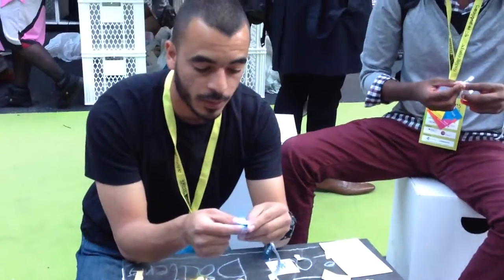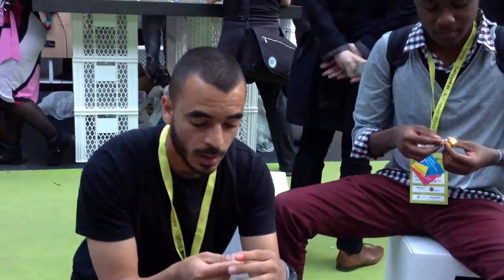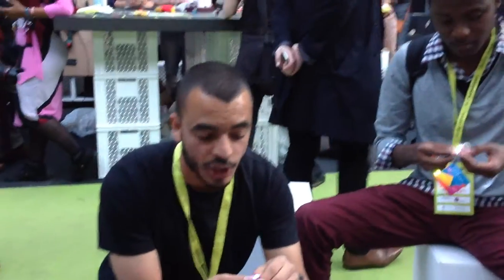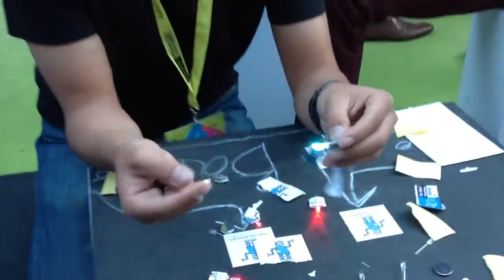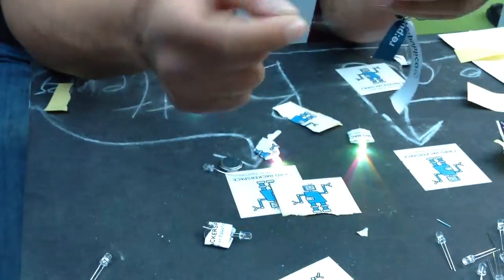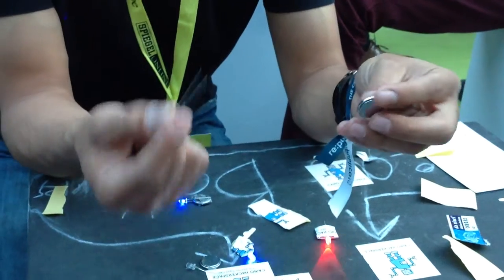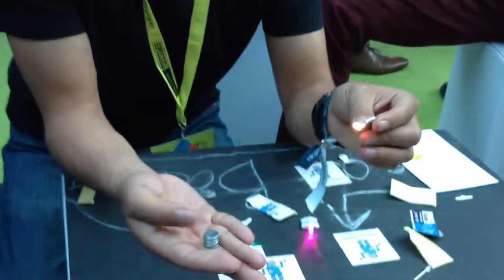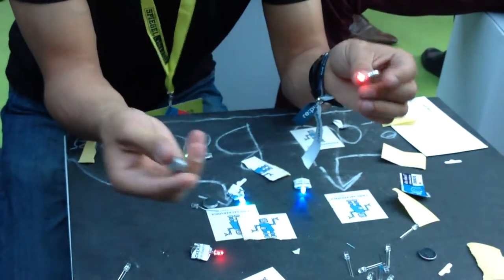gig15 Tarek Digital Graffiti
Tarek Ahmed (@tou2_) from Cairo Hacker Space (@cairohackerspac) explains how you can make your own digital graffiti from batteries and LEDs.